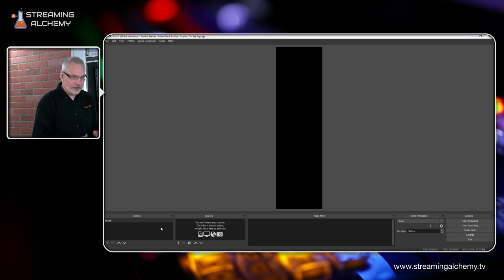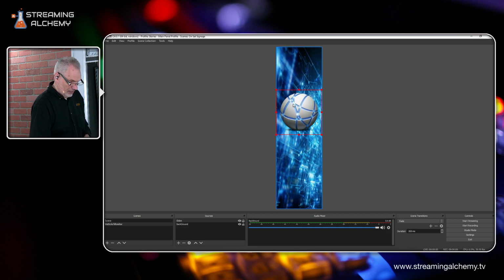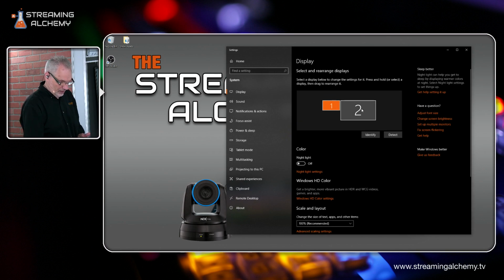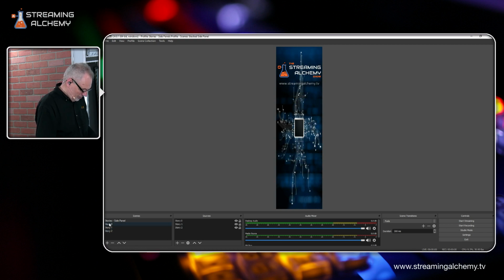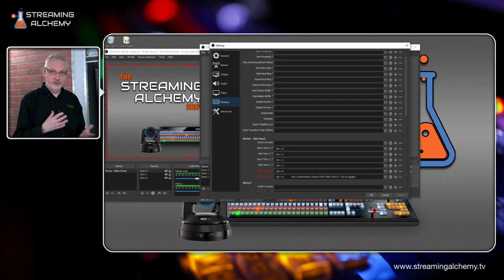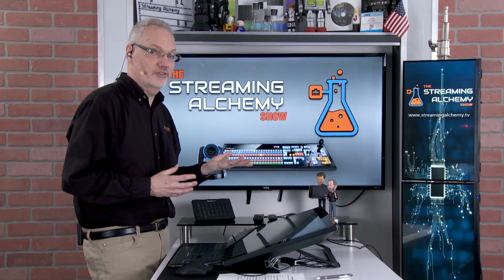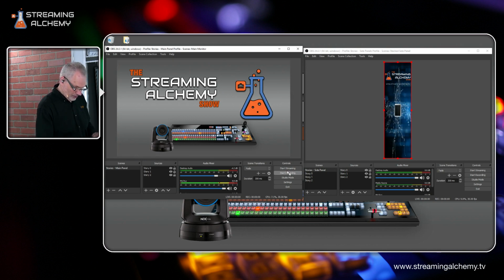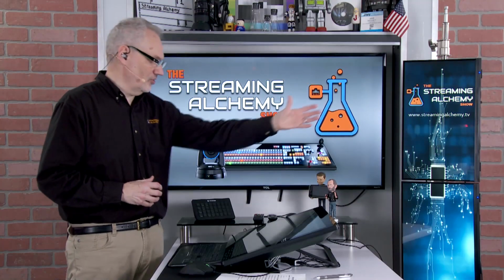Driving On Set Signage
On today’s show we will be going over how to use OBS and NewTek’s NDI Studio Monitor to create On-Set Signage that spans multiple monitors and incorporates various aspect ratios. Additionally, we will take a look at setting up hotkeys to dynamically change the content across all the displays.